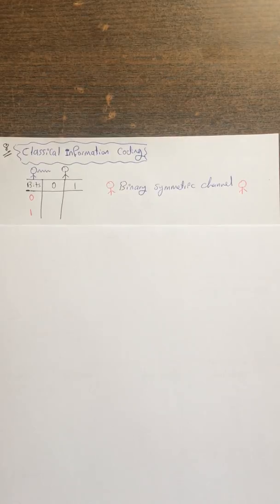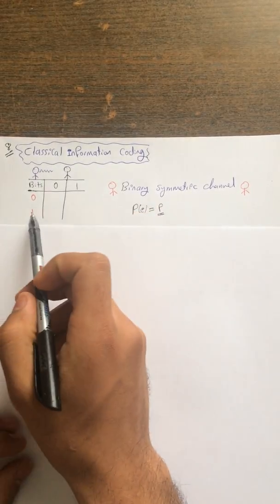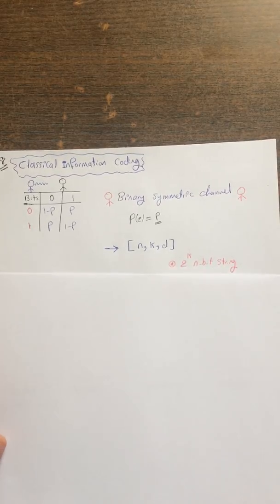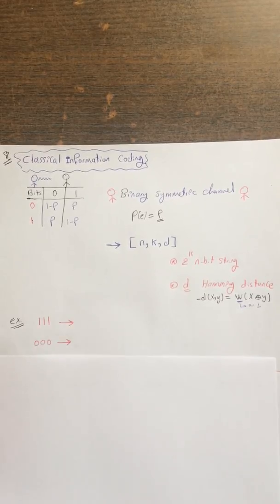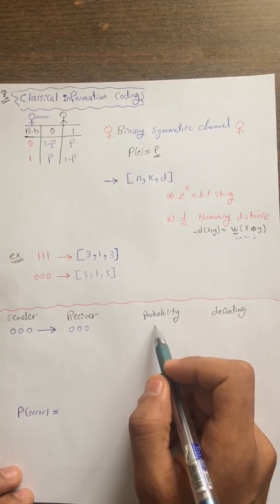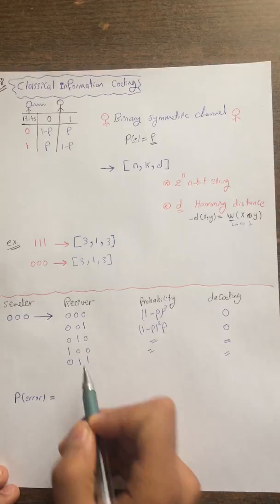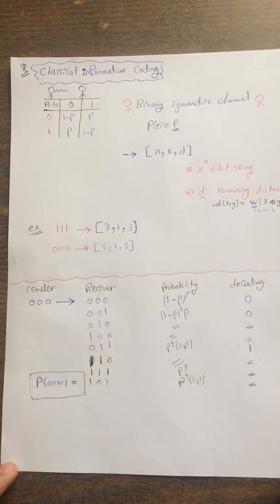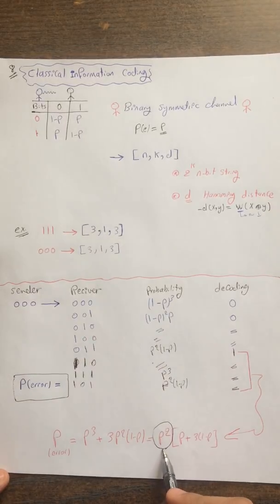8. Classical Information Coding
-This is motivated by Ike Chuang's lectures @ MIT and the book of Mike & Ike:
Isaac Chuang and Michael Nielsen, "Quantum Computation and Quantum Information," Cambridge (2000).